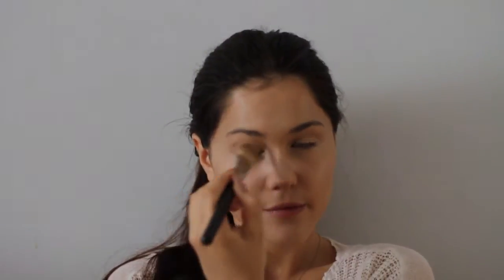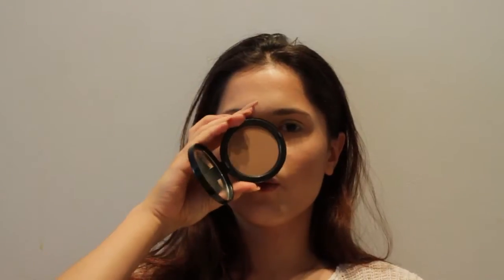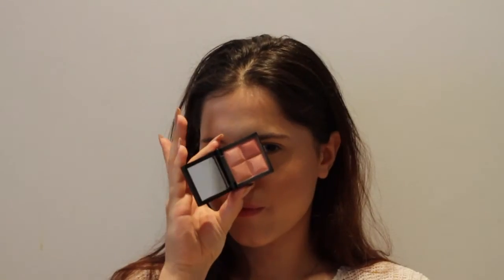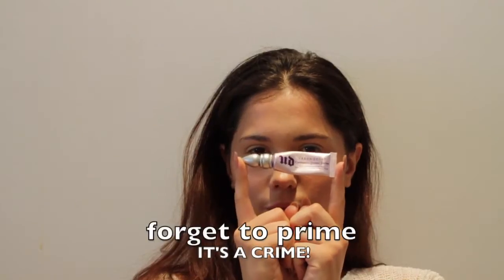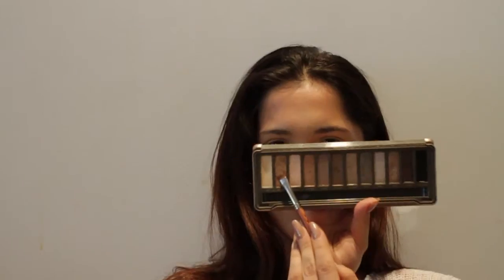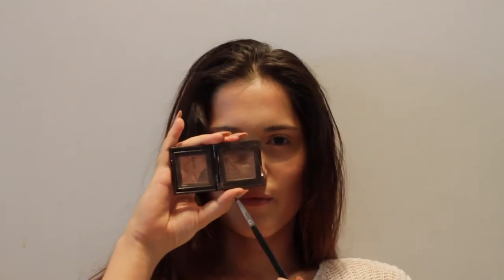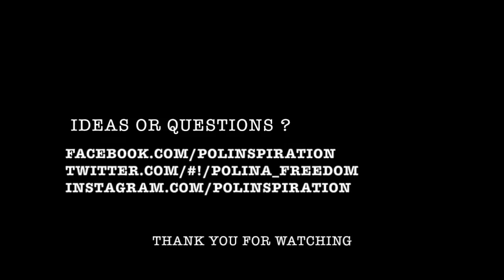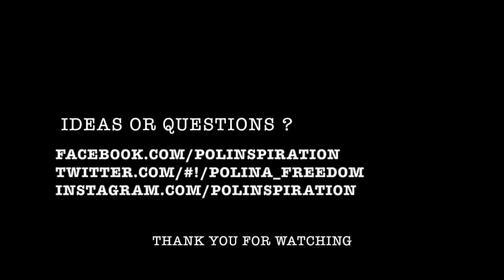Get Ready With Me: Sun Kissed Look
Get ready with me: Healthy summer look

FACE:
 Chanel vitalumiere aqua b30
BareMinerals stroke of light eye brightener
Bobbi Brown powder soft sand
Mac blush harmony
Givenchy blush vintage pink
Mac highlighter sof and gentle

EYES:
Uran Decay primer
Mac pigment vanilla
Naked 2 Uran Decay half baked
Loreal mascara false lash telescopic

BROWS:
Bobbi Brown Cocoa

LIPS:
Mac prep+prime
MAKE UP FOR EVER 10c
Lancome lipstick rouge in love